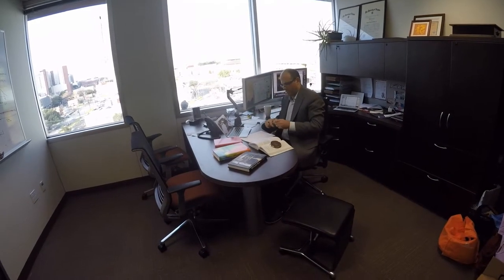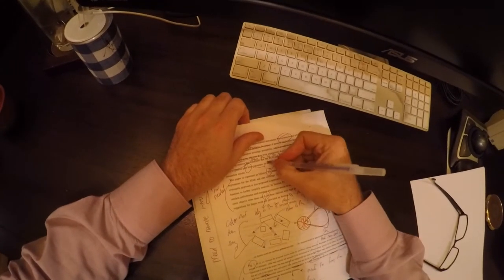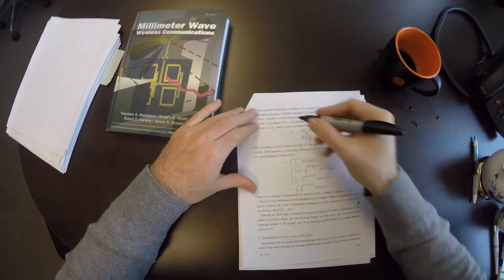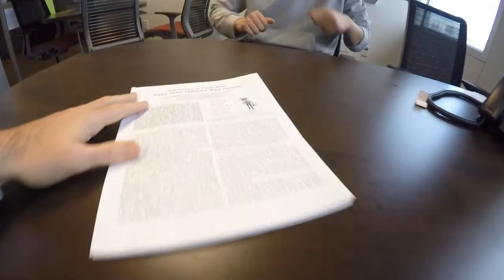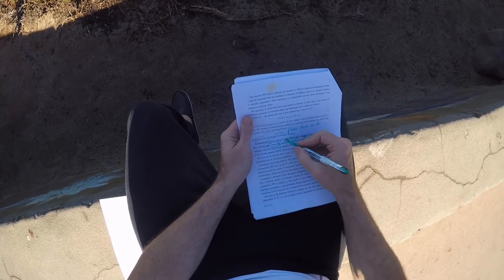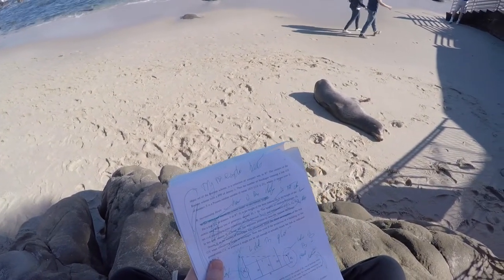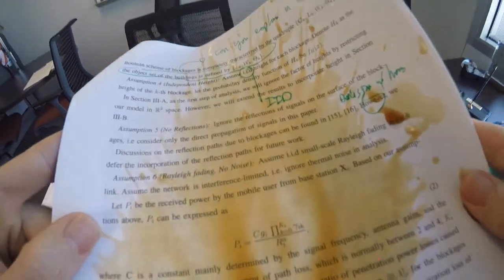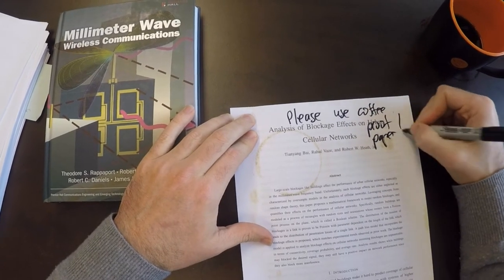Killing my research Remix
[New remix to reduce instrument volume] This is a parody video about a Professor that never seems to quit revising his students' papers. The music is from Killing Me Softly with His Song with extra special lyrics:

I heard he was a good prof,
I heard he used  to smile

And so I joined his group,
took courses for a while

Then I found a research problem,
solved it overnight

Reading my paper once again
Shredding my work with his words
Killing my research with his pen
Stalling my whole life with his marks

I was excited to show him,
a little scared in fact

I thought that he would see
my theorem was exact

I prayed the he would like it,
but he just kept right on..

He read as if he knew it
was full of bad mistakes

And then he spilled his coffee but
went on like it wasn’t there

But he just kept on reading,
coffee stain and all